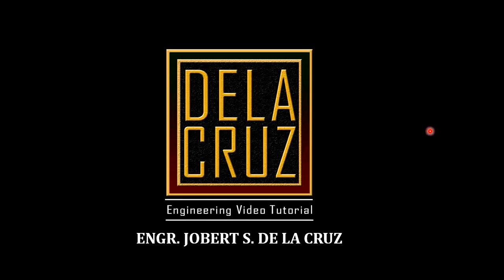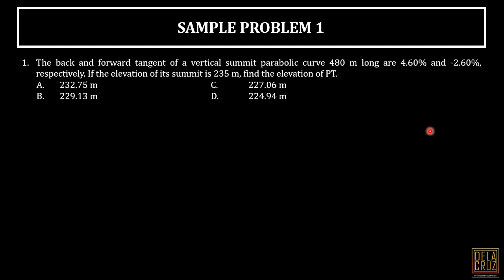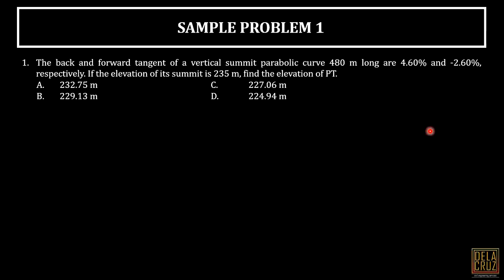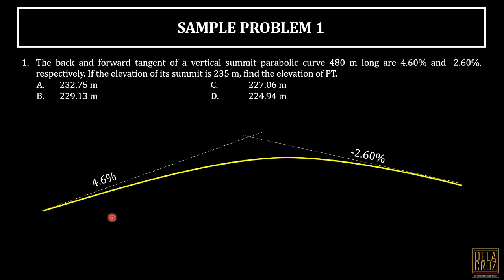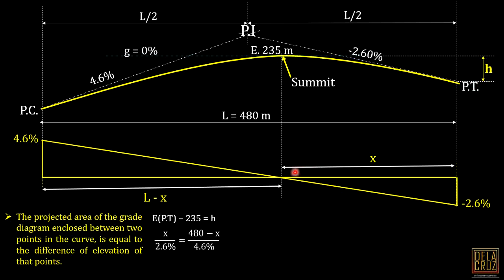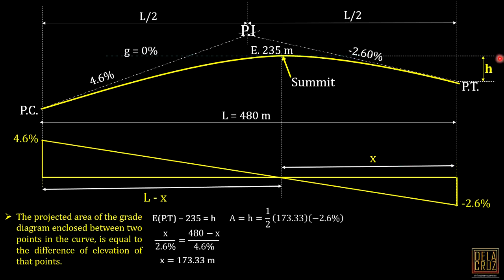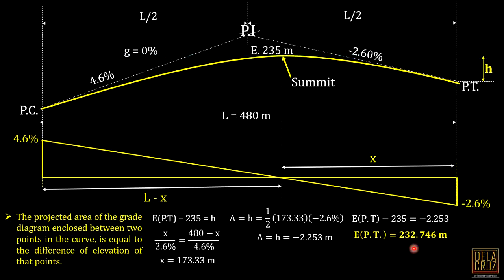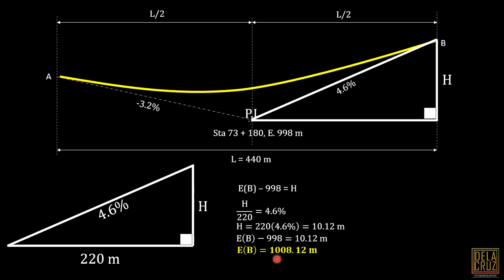Symmetrical Vertical Parabolic Curve - Surveying | DE LA CRUZ TUTORIAL